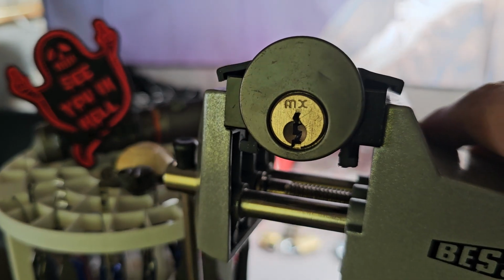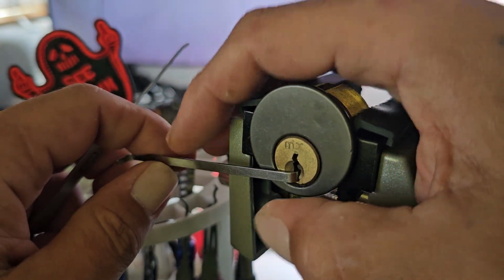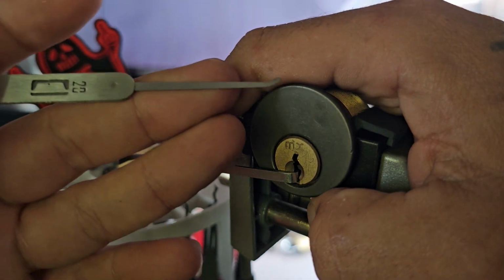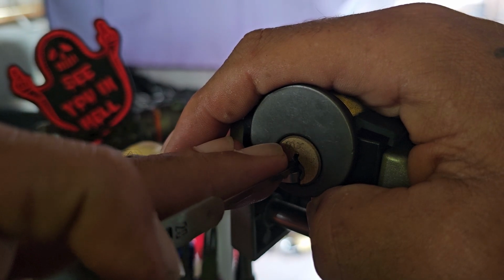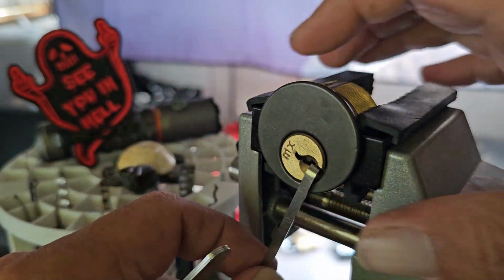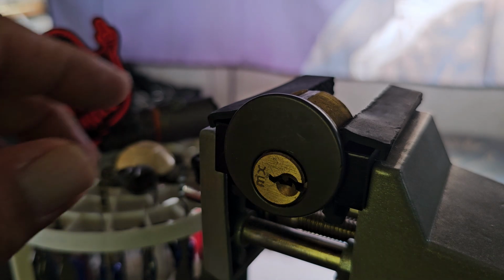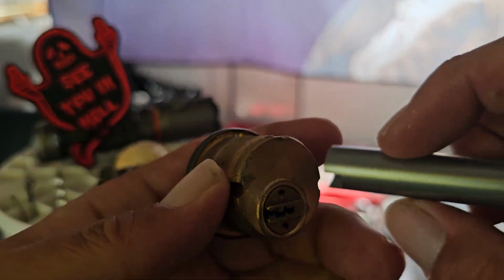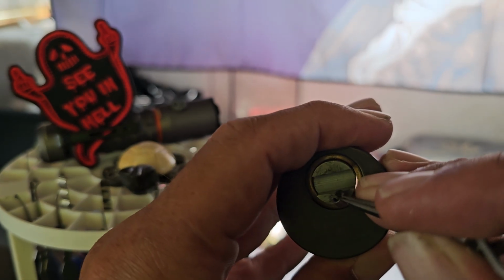gmx mx, picked and partially gutted.